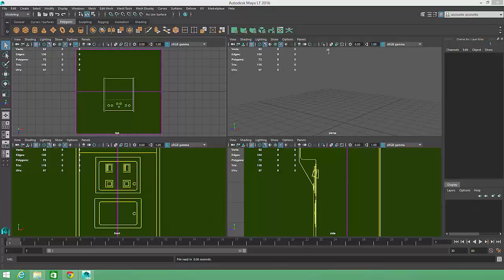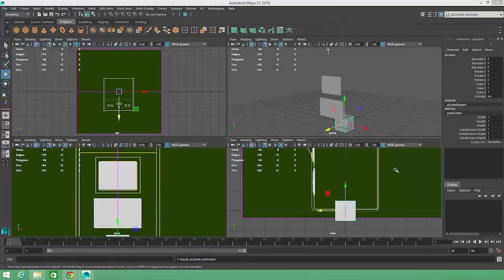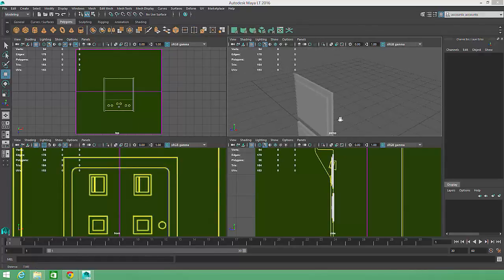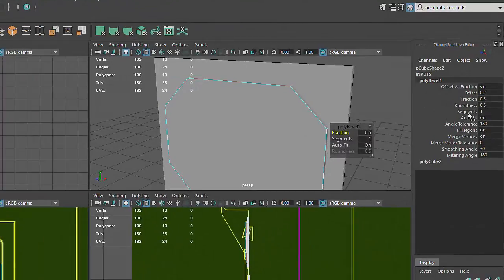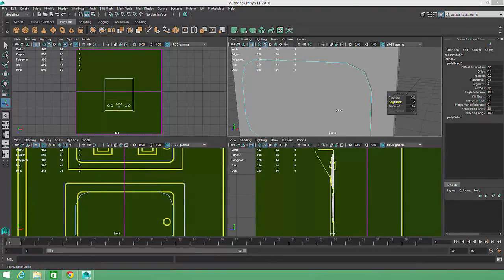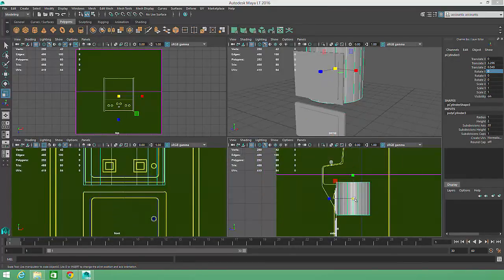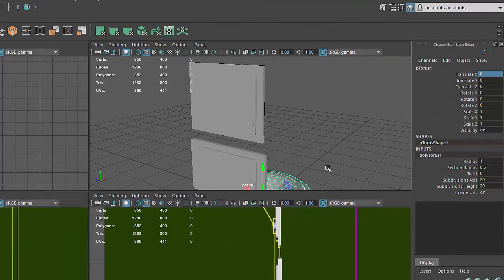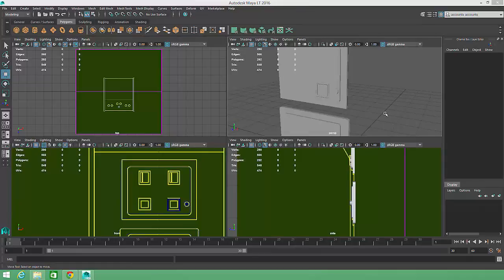Maya LT Tutorial - Beveling Edges and Adjusting Components [ Beginner to Pro Course #7 ]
In this video, you will learn how to bevel and adjust edges of the 3D models in Autodesk Maya LT.

If you are not familiar with other things, watch my previous videos starting from the very basic aspects of Autodesk Maya LT.